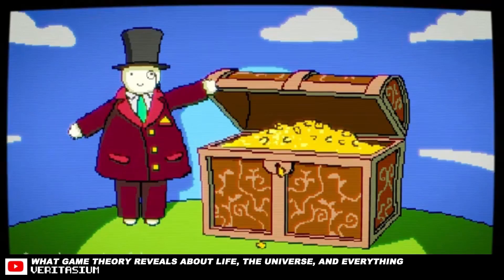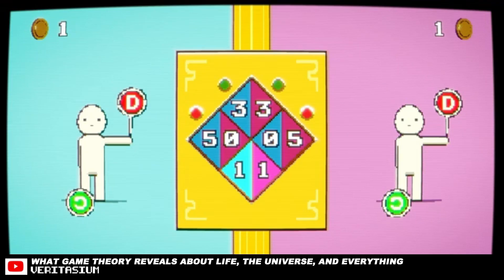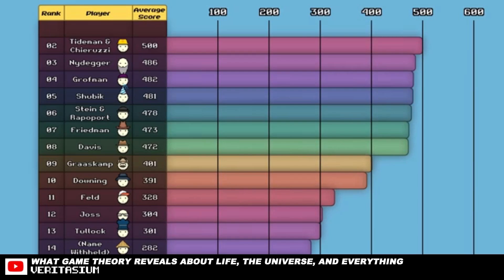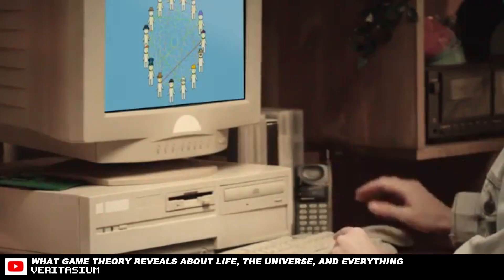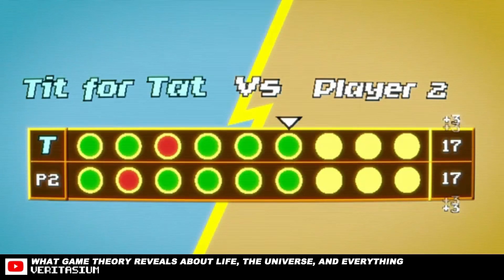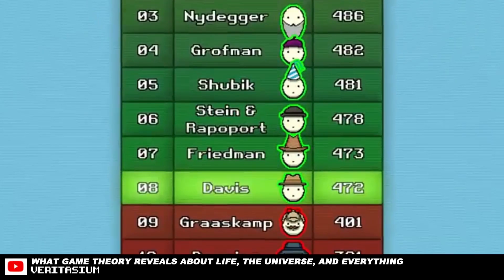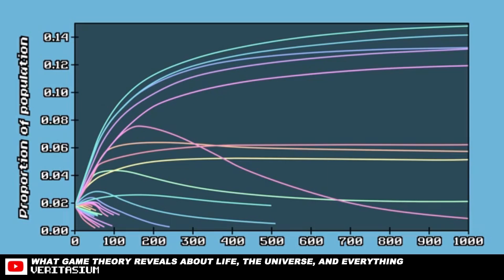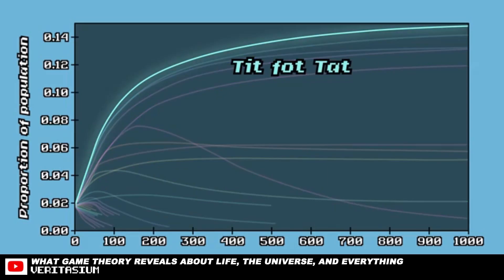Veritasium's very important video *cliff notes*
Veritasium explains how Robert Axelrod proved the hard facts about why cooperation is nature's choice. All of our rules about how to treat people well are derived from this mechanic - here are the highlights but you could also just go straight to the original video. (25 minutes)